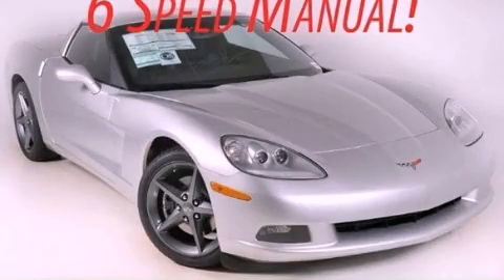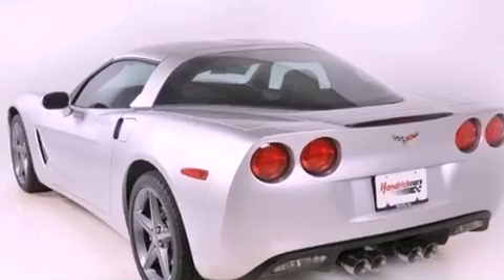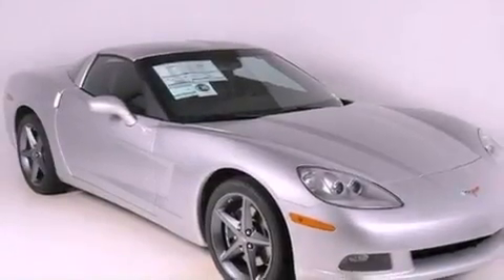2012 Chevrolet Corvette Duluth GA 30096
Year : 2012
 Make : Chevrolet
 Model : Corvette
 Engine : Gas V8 6.2L/378.3
 Trans . : Manual
 Exterior : SILV ICE MET

 Interior : Ebony
 RICK HENDRICK CHEVROLET
 3277 Satellite Blvd
 Duluth , GA 30096
 2012 Chevrolet Corvette Duluth GA